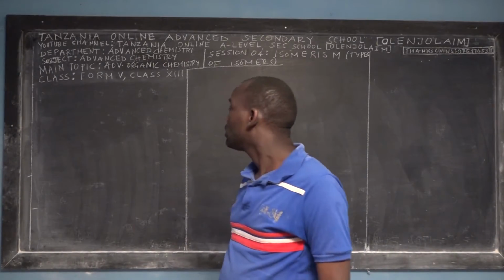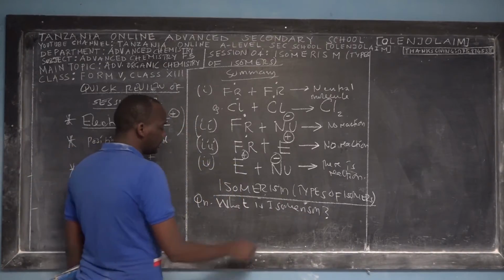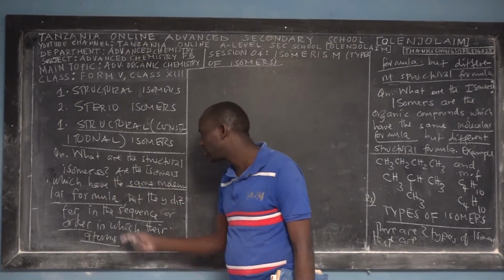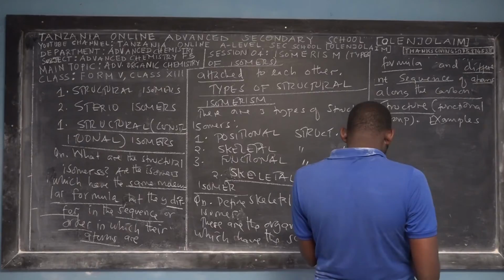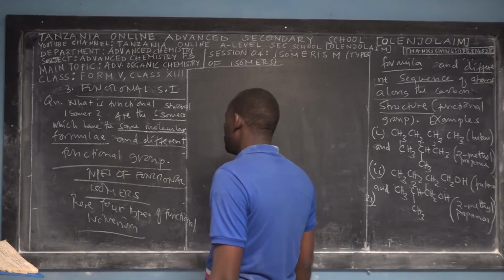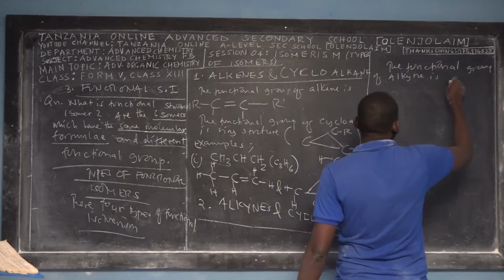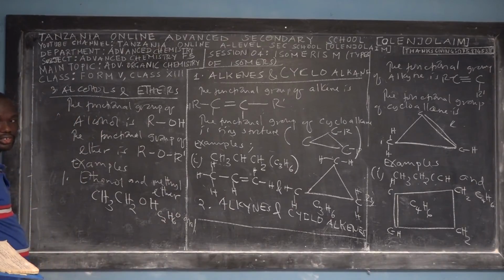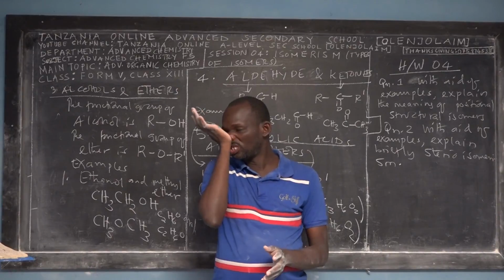SESSION 04 | ISOMERISM | ADV ORGANIC CHEM | FORM V&VI PCB, PCM, CBG, CBA, CBN | SIR OLENJOLAI